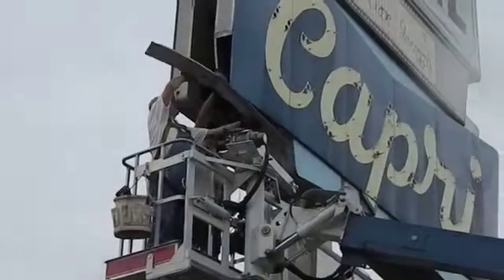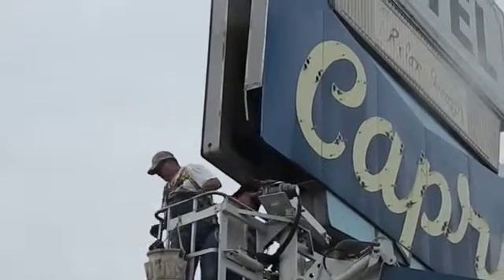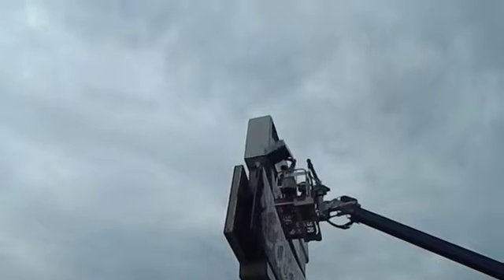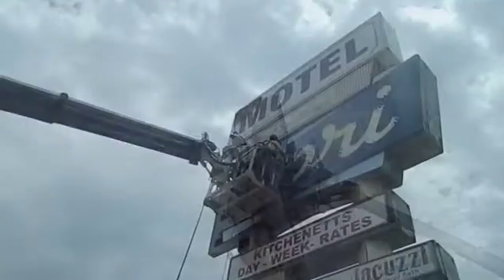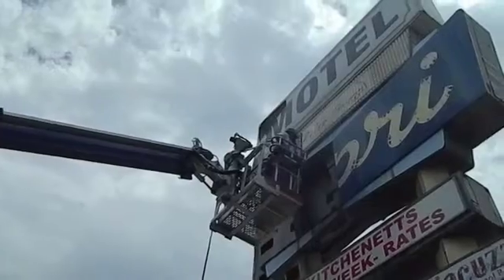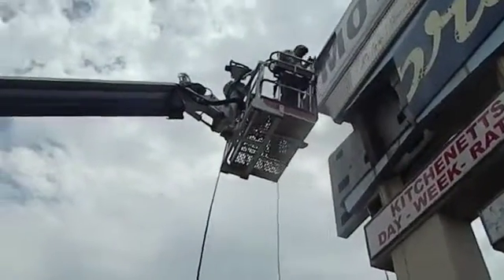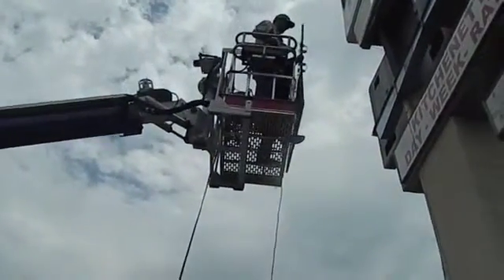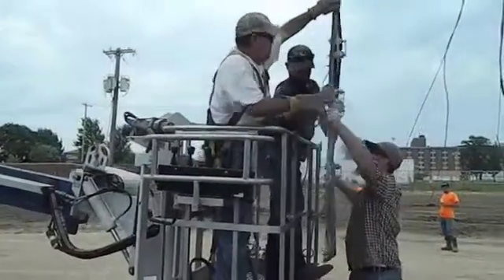Motel Capri signde-installation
Crews dismantle the Motel Capri sign before it goes into the Kansas City Museum's storage.